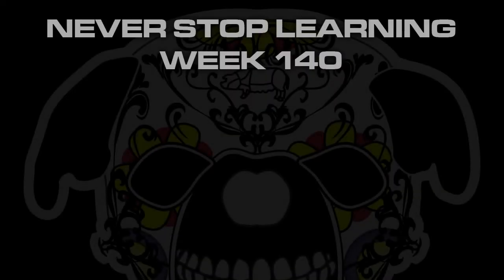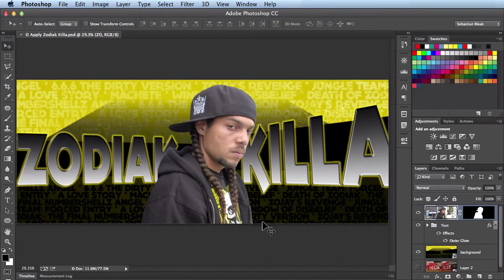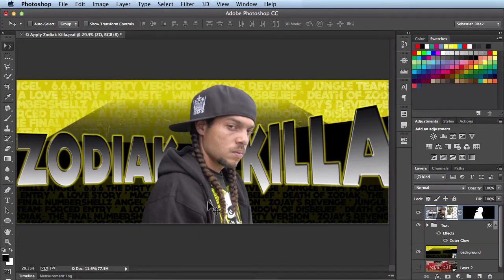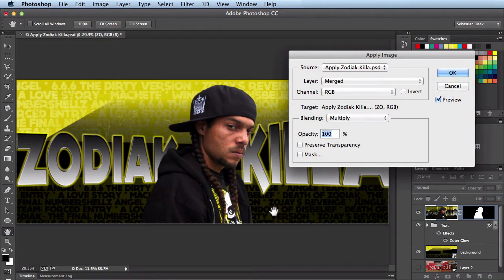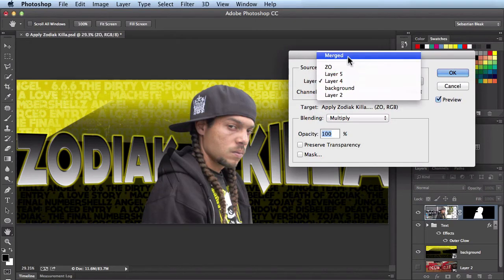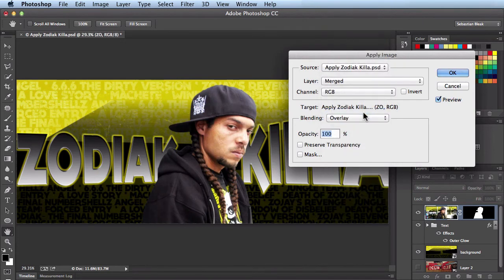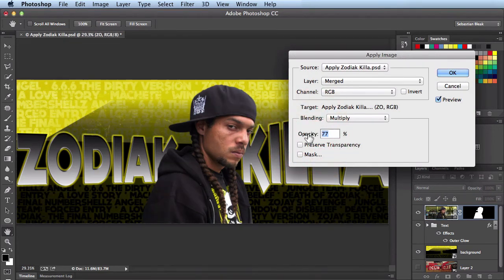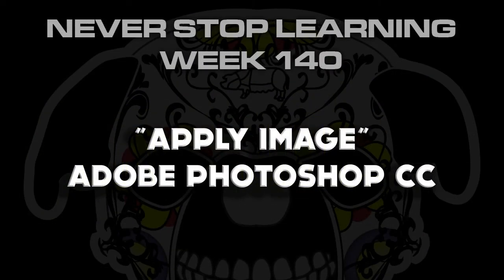Adobe Photoshop CC "Apply Image" NSL WEEK 140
When you're compositing several images, you're going to need your images to match even though they might have been taken in different times and environments. The best way to match things up would be using Curves but if you use Apply Image, you can get some great results in just a couple of clicks. In this video I'll show you how I had 2 separate images that had completely different lighting. With the Apply Image feature in Adobe Photoshop CC, I was able to match things up pretty quickly.